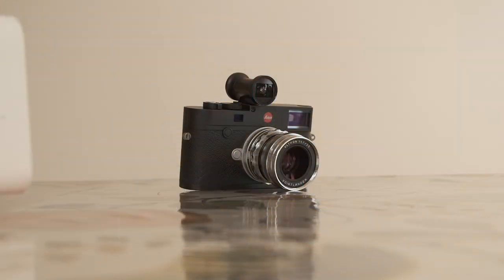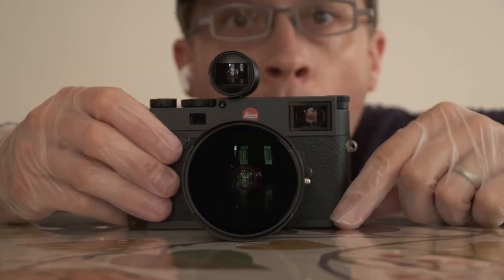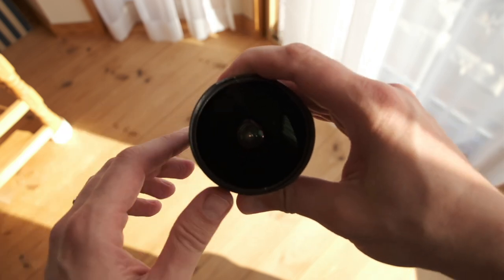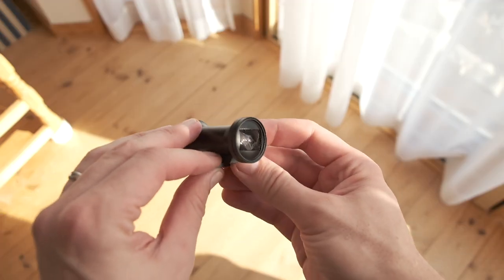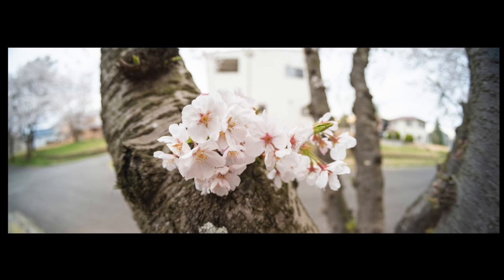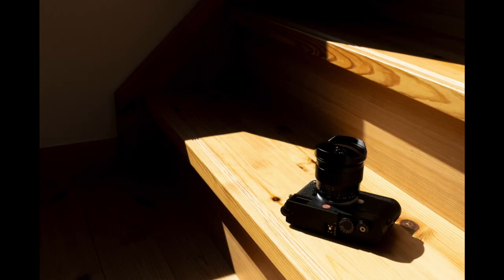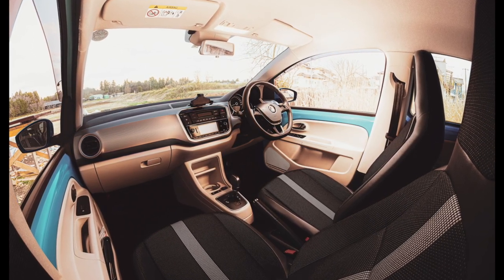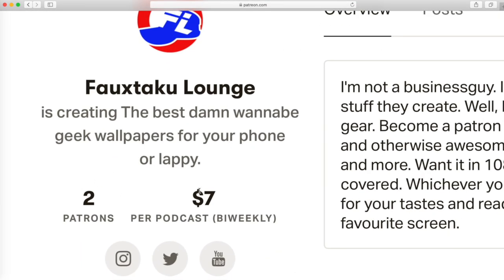TTArtisans 11mm f2.8 fisheye on Leica M10 Fujifilm X-T3 and GFX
If you prefer text, hit up my blog post for the same content, sans the phlegmy voice. Here it is:

Let’s clear the air: I’ve never before used a fisheye lens. In fact, so lost and daunted was I by the prospect of using one that time and time again I delayed publishing this review. Prior to it arriving I boned up on how to shoot a fisheye lens. Hints came from the general internet as well as from the comments section of Fauxtaku Lounge. I’m still not confident that the examples I shot really get the picture across, but I hope I’ve learned a thing or two and that this review will help someone. Thanks to everyone for the advice and help.

Whatever the limits of my abilities, the fun-factor of using a fisheye is unlimited. This bad boy covers 180º, with a bright 2,8 maximum aperture. Talk about fun. I’m sure loads of you out there know what it’s like to shoot fisheye lenses. Move a little and the entire frame changes. Sag a shoulder slightly and the horizon bolts down. Because it covers 180º and does the bulbous fisheye thing, you have to remember a few things:

1. Mind your fingers and feet - it is easy to get either in the frame.
2. If you don’t want an object to distort like a magnifying glass held at arm’s length, keep that object in the middle, and small in the frame. Objects around it will bend, but the subject will remain largely planar. If you must, you can correct much of the fisheye business in post.
3. Try a million angles - what usually looks cool won’t be as cool through a fisheye if shot normally. Go with unfamiliar angles and themes when shooting and you will uncover a totally new world.